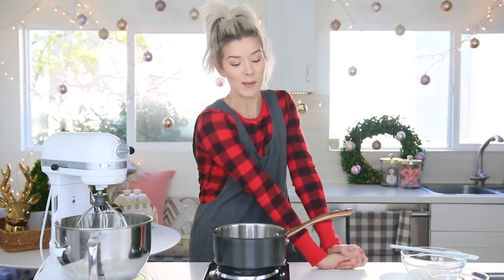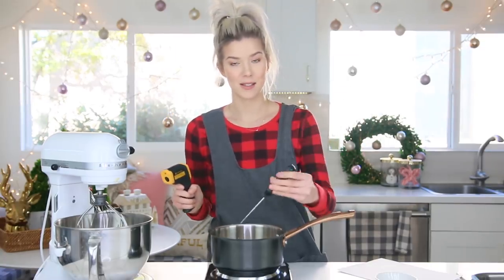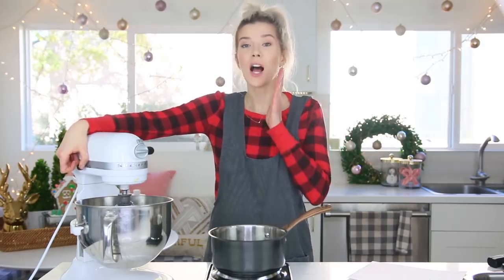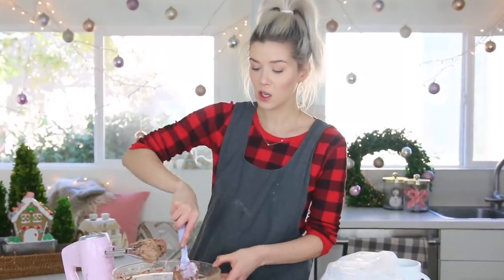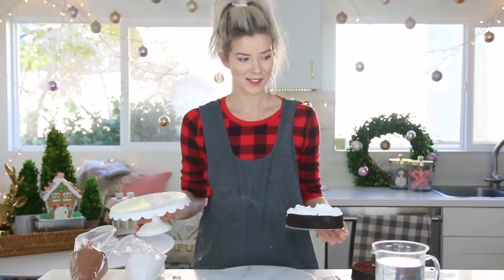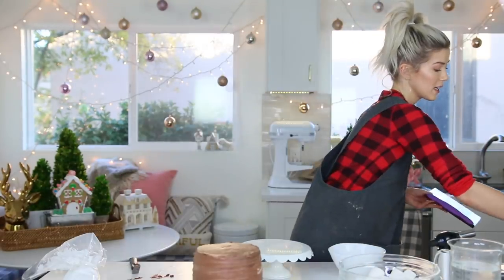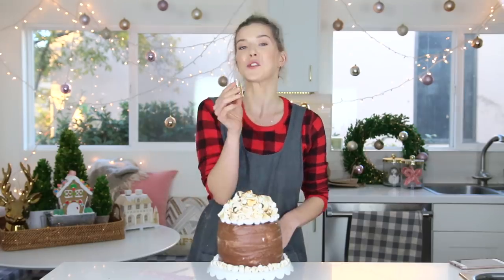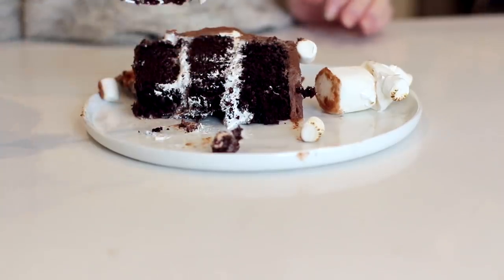HOT CHOCOLATE CAKE | baking with meghan |∙ BAKEMAS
*sings the hot chocolate song from the polar express*

PREORDER MY BOOK: YOU'RE NOT SPECIAL

LISTEN TO MY PODCAST: Don't Blame Me

WATCH THE HONOR LIST